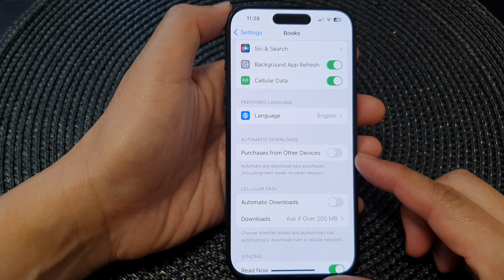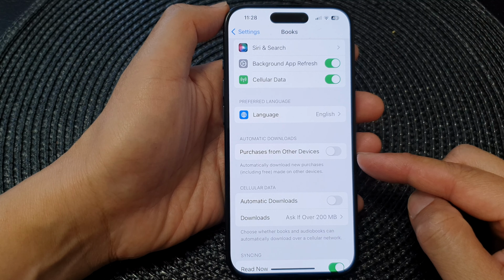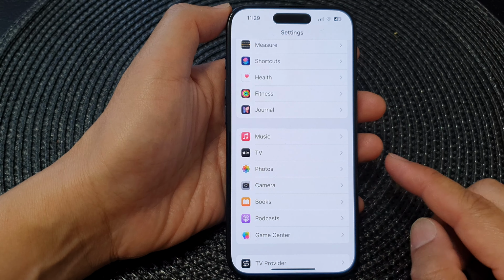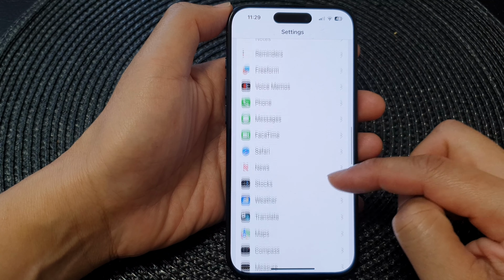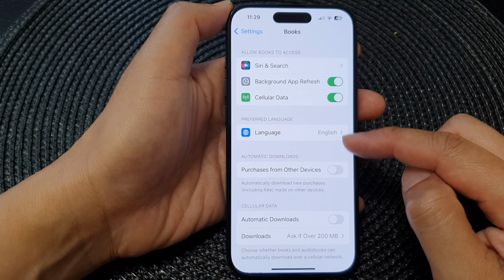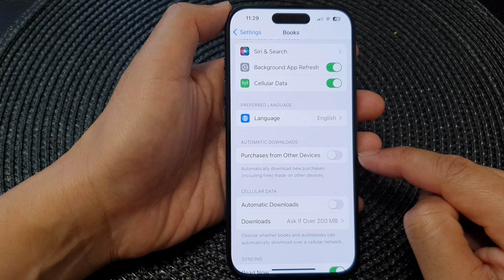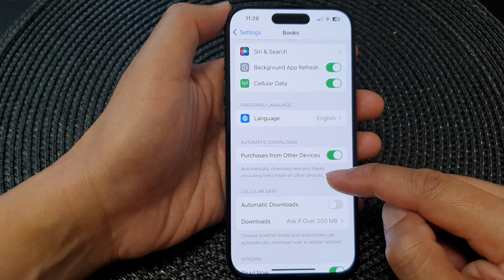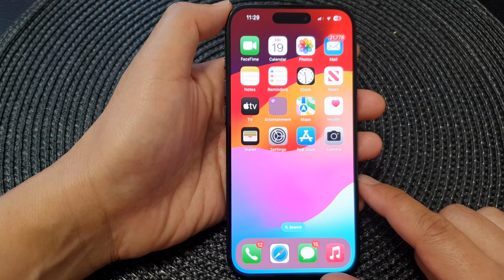iPhone 15/15 Pro Max: Enable/Disable Books Automatic Downloads For Purchases From Other Devices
Welcome to our iPhone mastery series! In this video, we'll show you how to take control of your digital library by enabling or disabling automatic book downloads on your iPhone 15, iPhone 15 Pro, iPhone 15 Pro Max, and iPhone 15 Plus running iOS 17. Whether you're an avid reader or just getting started, managing your book downloads has never been easier. Follow our step-by-step guide and customize your reading experience!